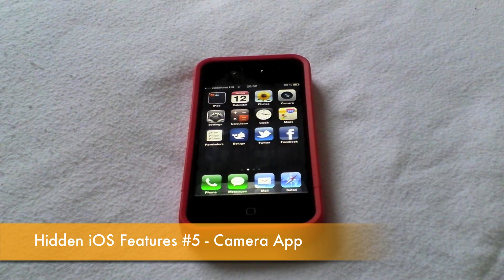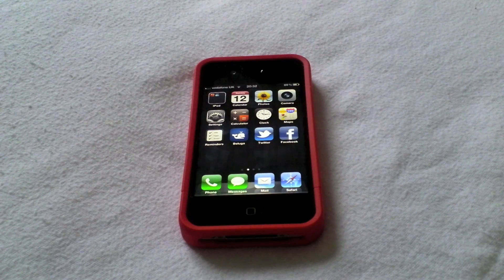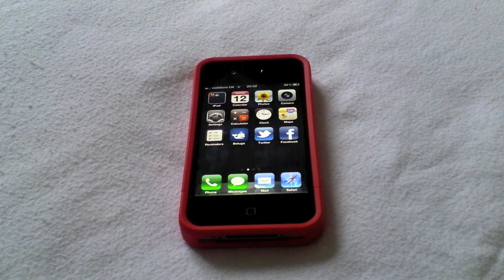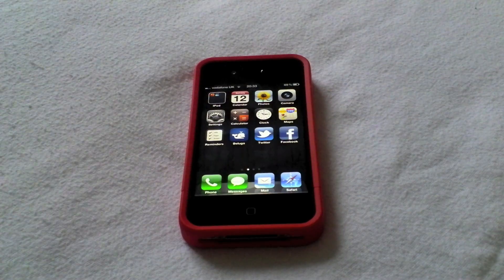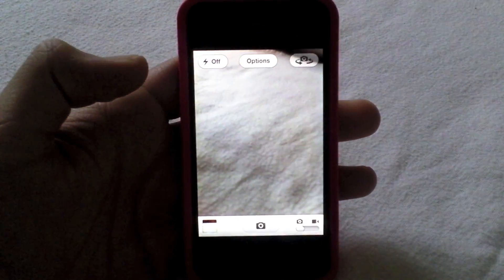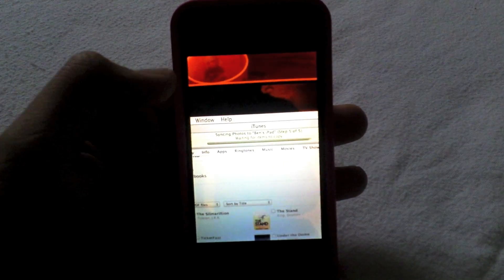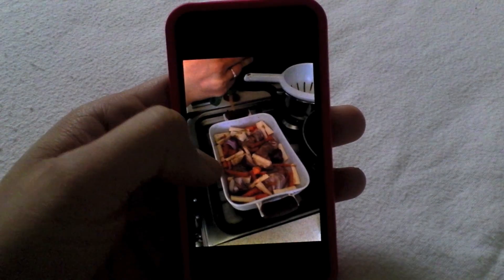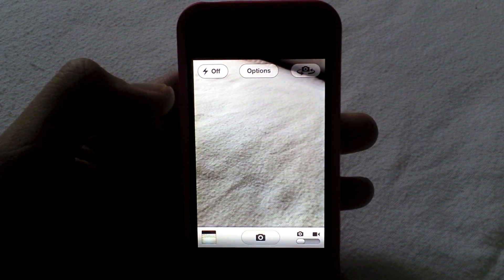Hidden iOS 5 Features #5 - Camera App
iOS 5 has lots of news key features that were shown at WWDC11., but what about the features that were not shown.?

Hidden iOS 5 Features will be a daily video on what Apple missed showing you.

We look at small yet useful feature in the Camera App that allows you to slide to view your most recent pictures.